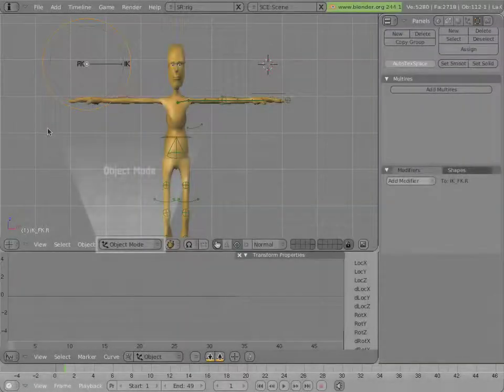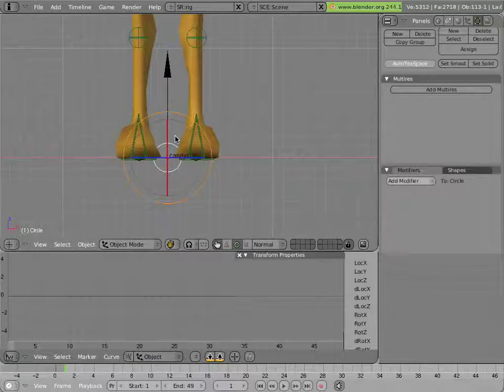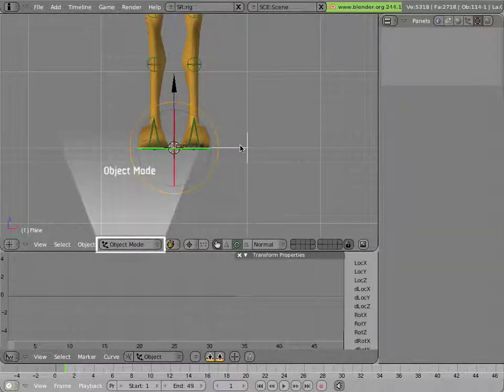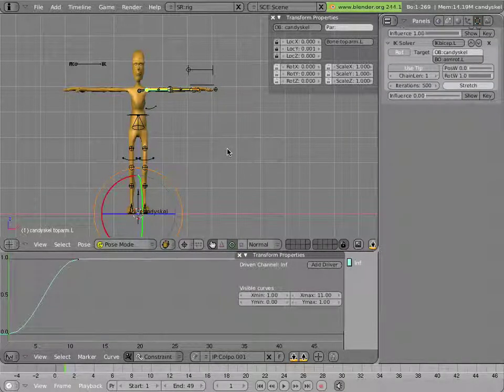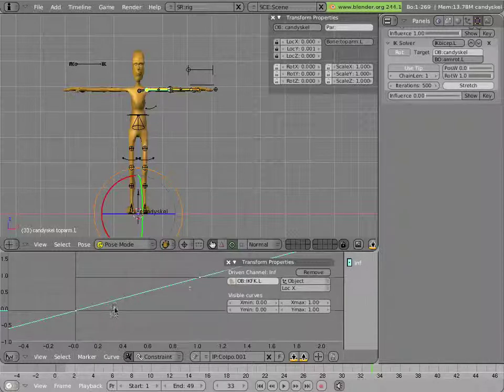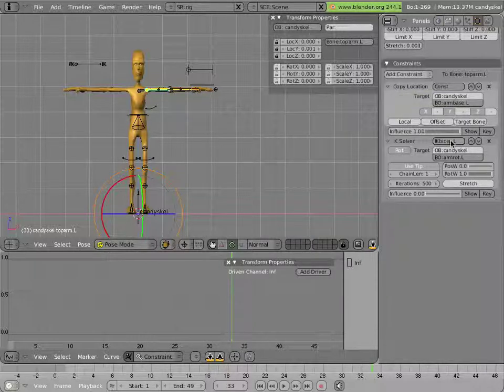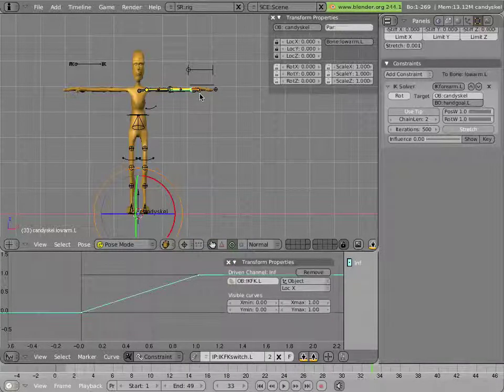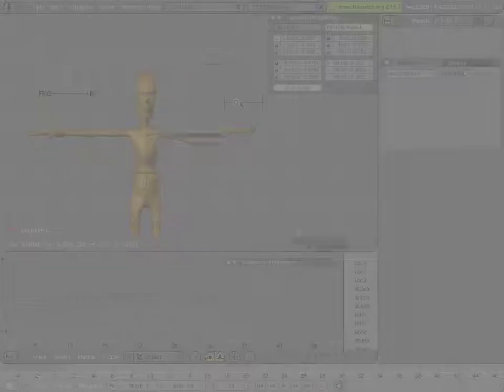The Mancandy FAQ 3 - Rigging 3 - Arm Rigging 2